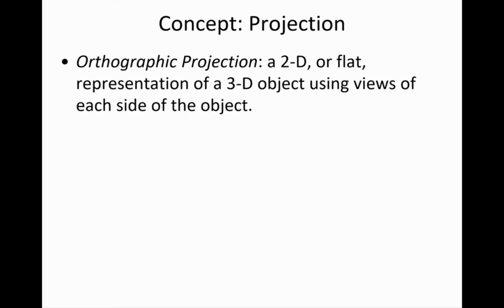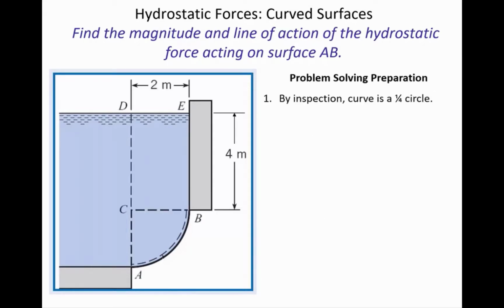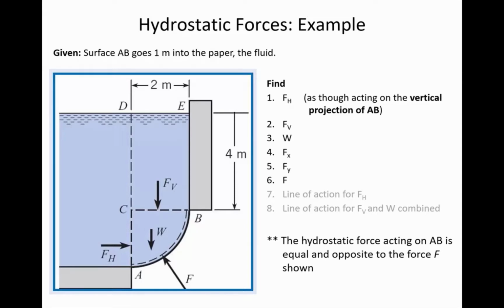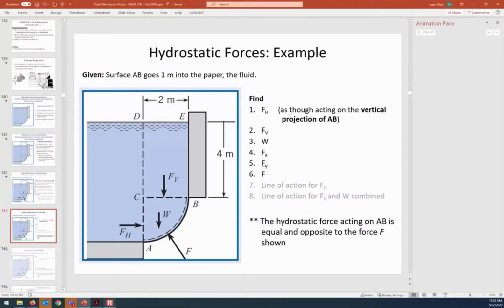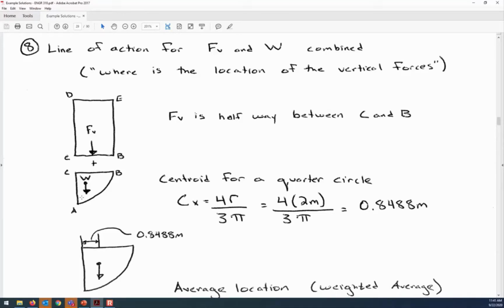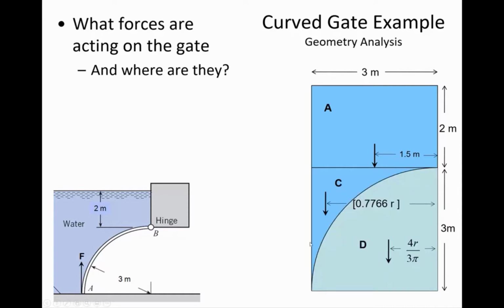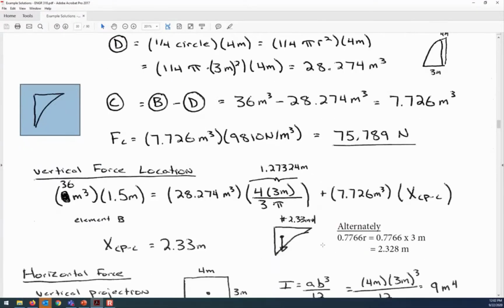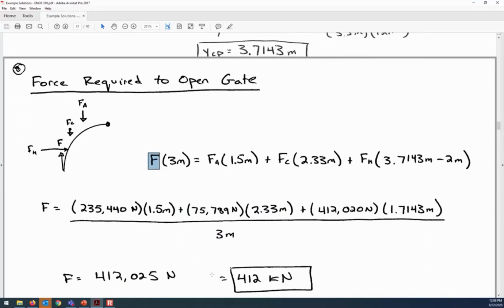Hydrostatic forces on curved surfaces - ENGR 318, Class 9 (21 Sept 2021)